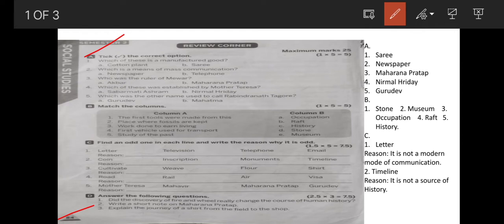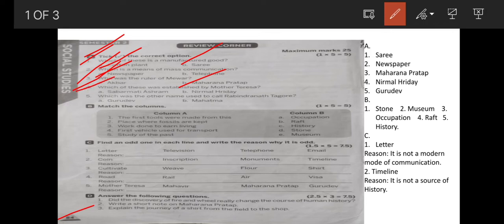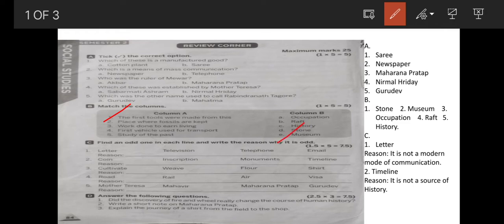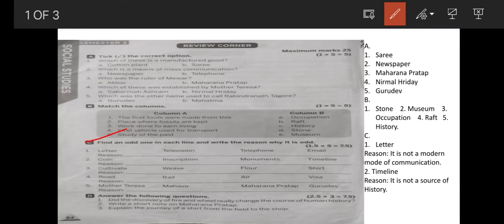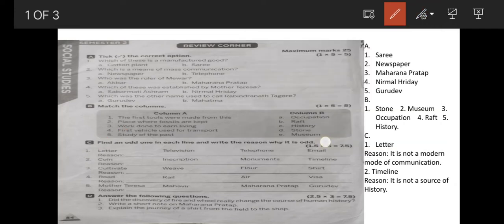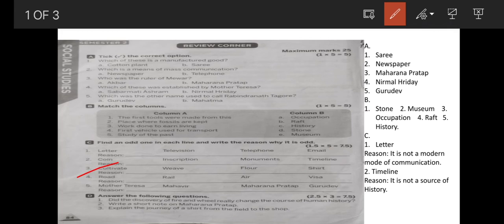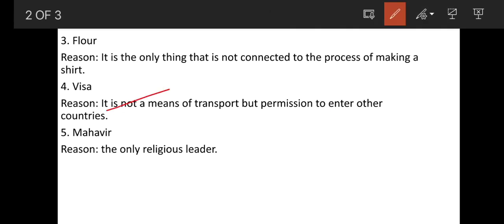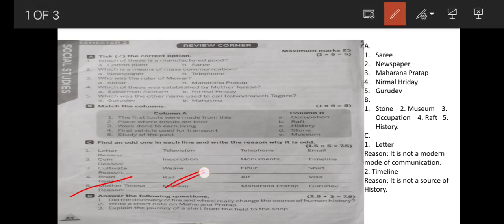Cl III, Social Studies, Workbook, Review corner